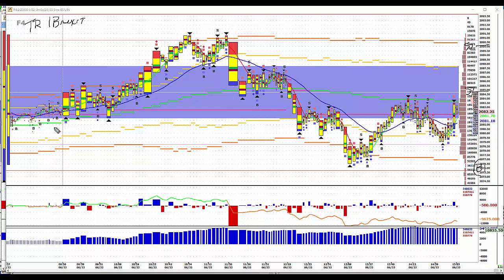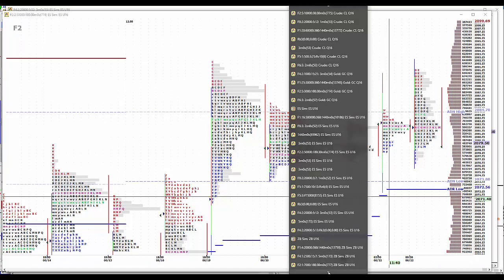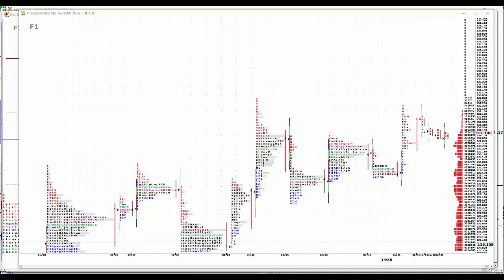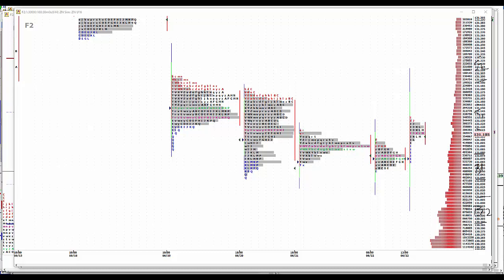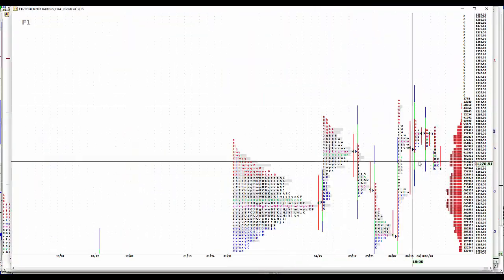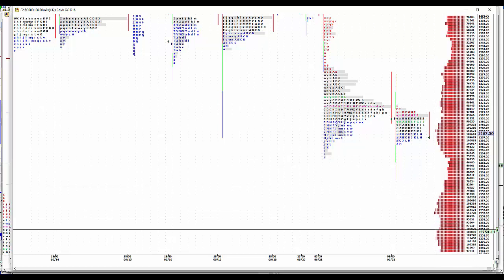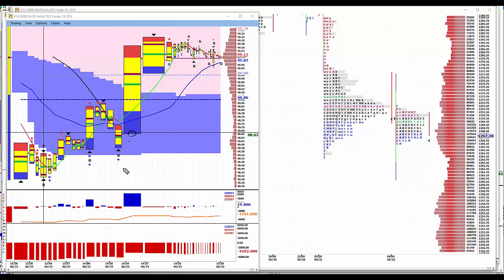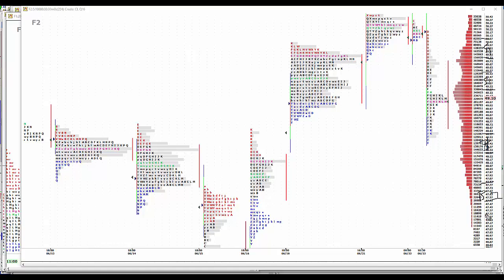6-22-16 CNFT PM Commentary